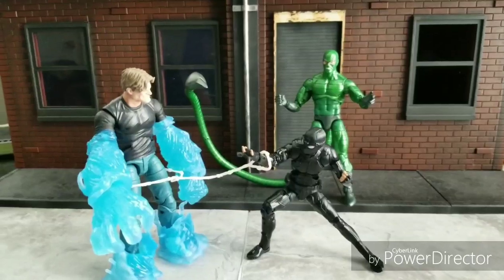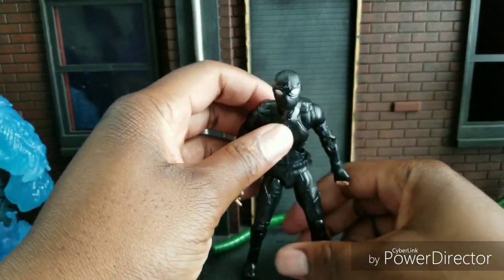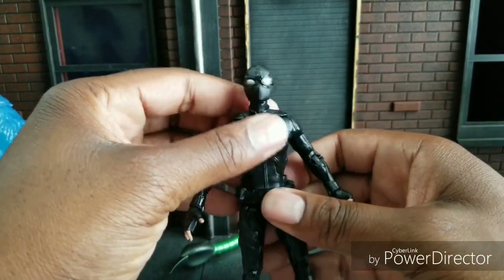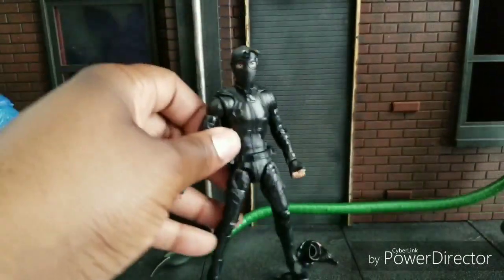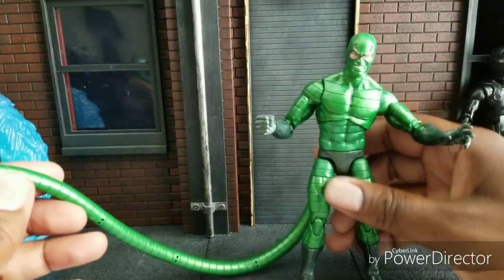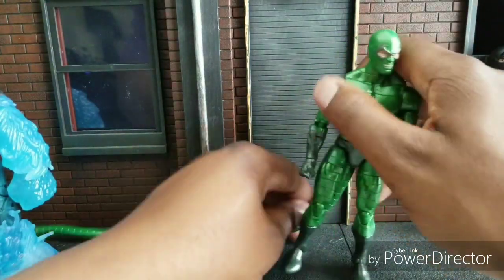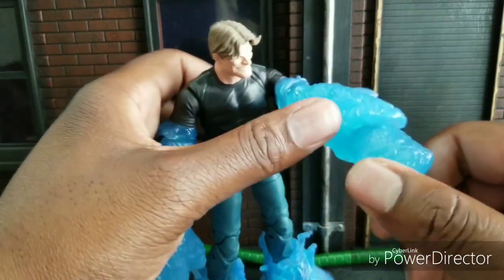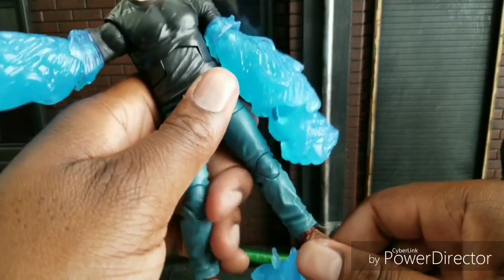Marvel Legends Hydroman, Scorpion, and Stealth Spiderman Review